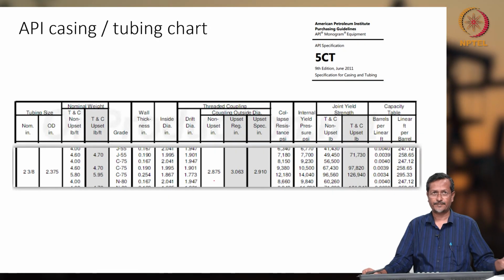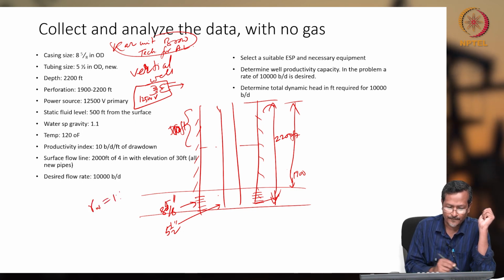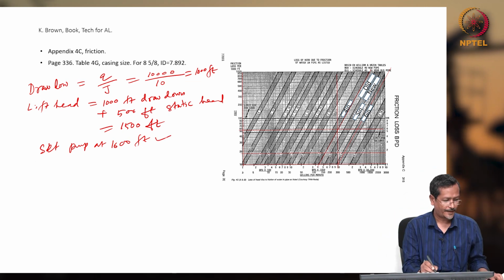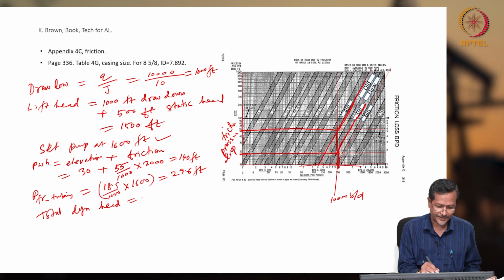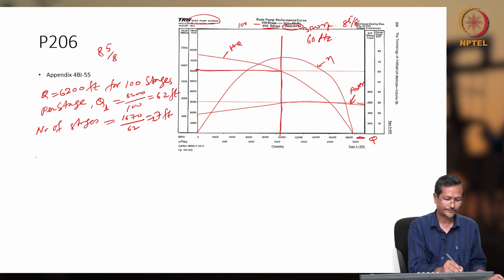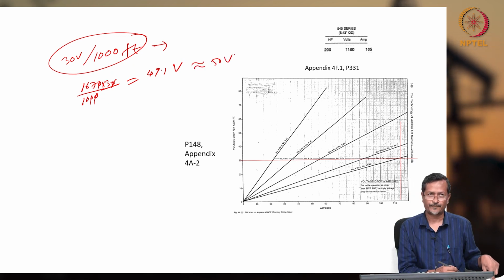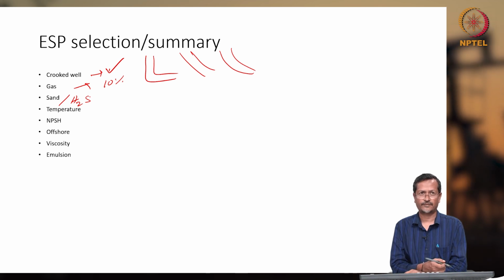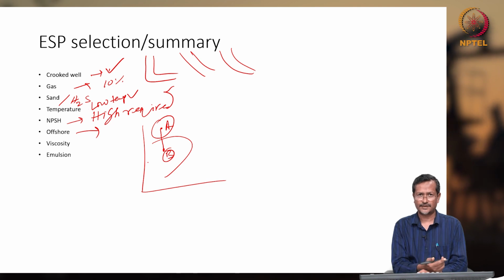#47 ESP | Numerical Problems | Part 5 | Artificial Lift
This video continues the discussion on ESP numerical problems, presenting a practical example based on a wellbore scenario. It covers the use of API tables for selecting appropriate casing and tubing sizes based on specific requirements. The video presents a detailed wellbore problem involving various parameters, such as casing and tubing sizes, depth, fluid properties, gas-oil ratio, temperature, and production rate. It guides you through the calculations, including drawdown, lift head, and the determination of pump setting depth. The video also explains how to calculate friction pressure drop in both tubing and surface piping using charts and tables. It demonstrates the process of selecting a suitable ESP system from pump performance charts, determining the number of stages and motor horsepower requirements.